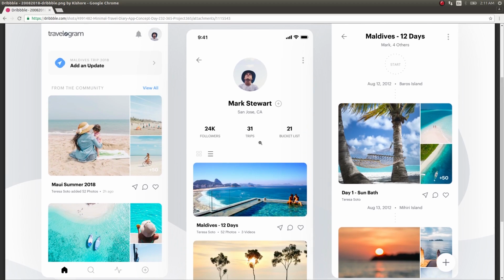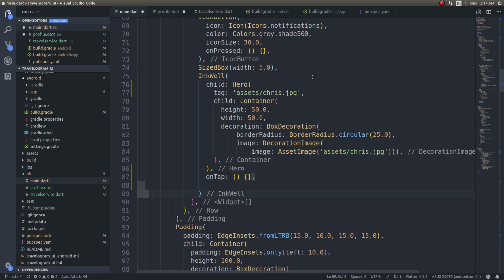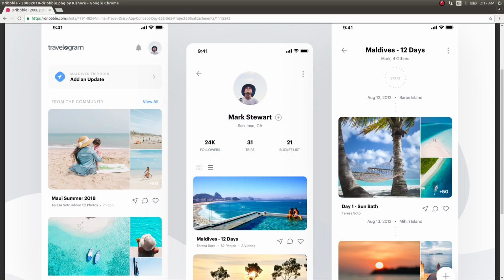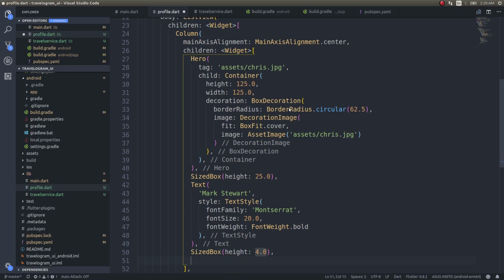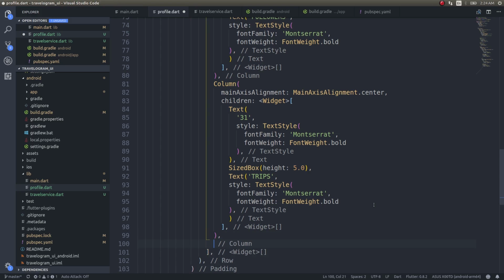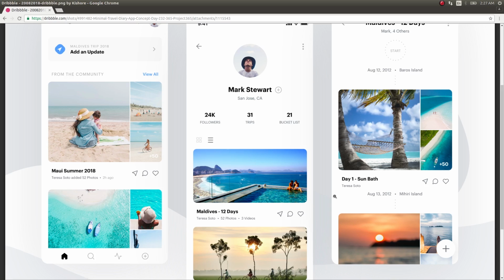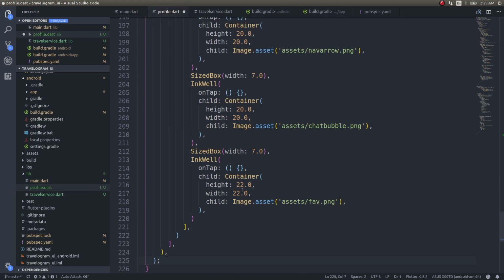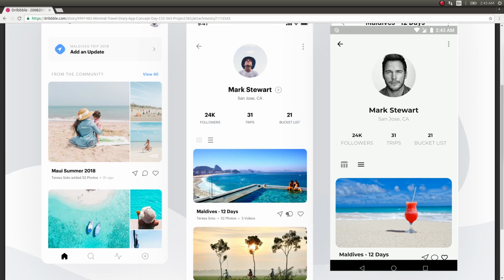Flutter UI - Minimal Profile page